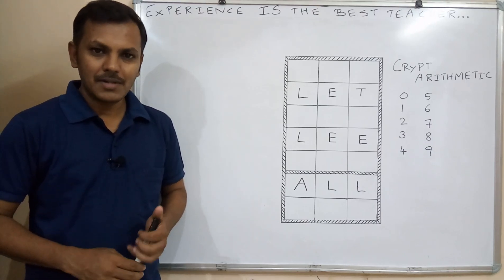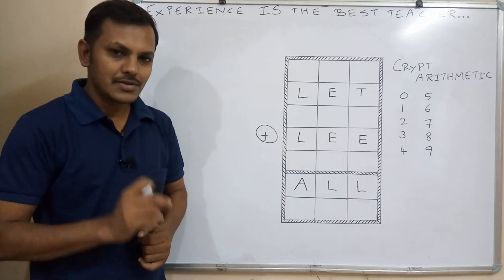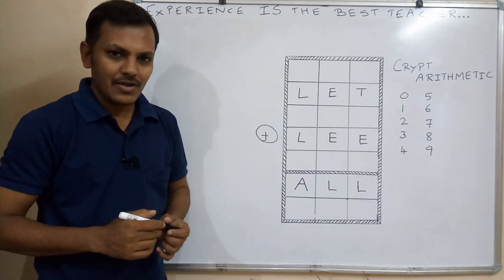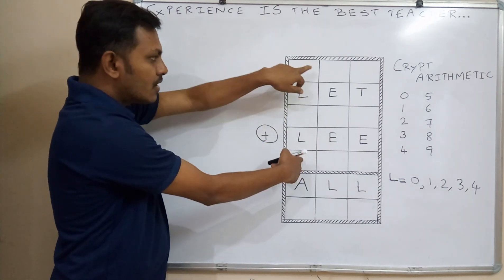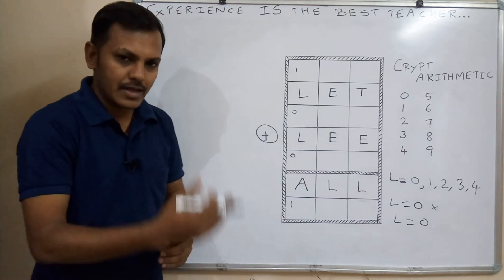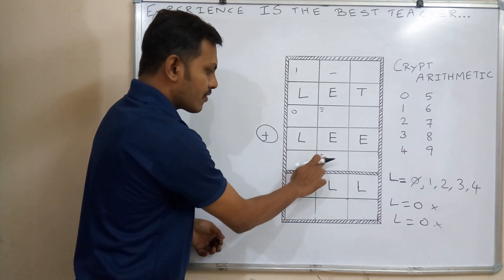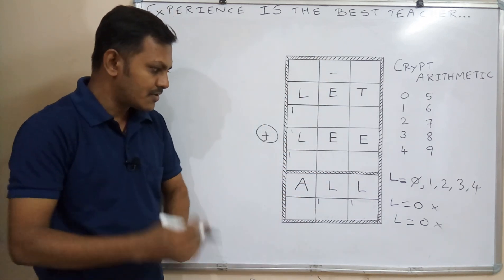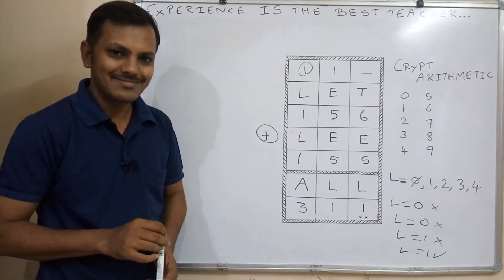Cryptarithmetic Problem in Artificial Intelligence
Cryptarithmetic Problems Infosys

Cryptarithmetic  Problems Tricks in English

Let Plus Lee Equals All

Let+Plus=All

Crypt Arithmetic English

Crypt Arithmetic Problems Infosys in Artificial Intelligence